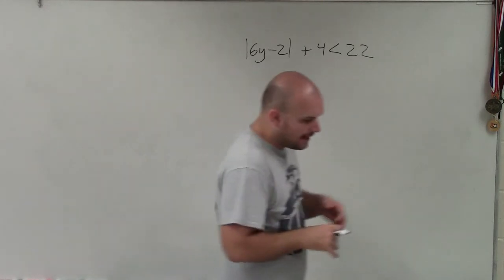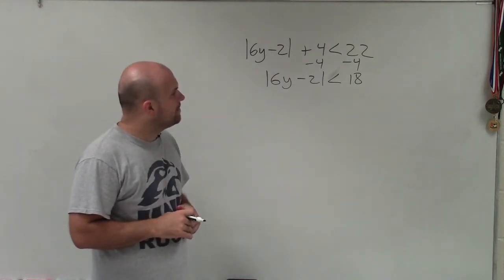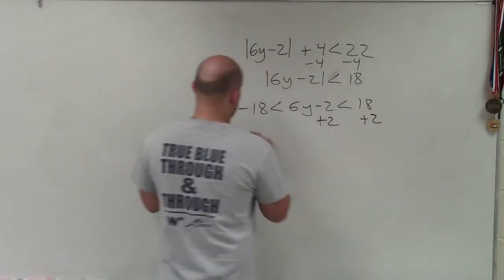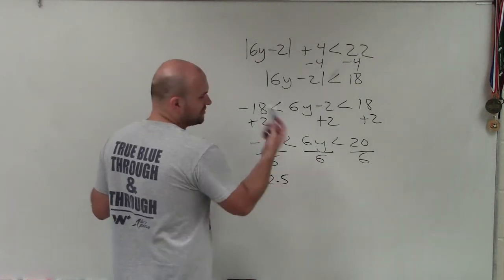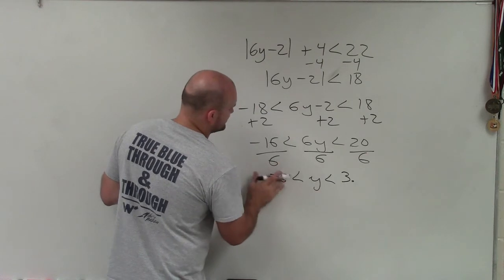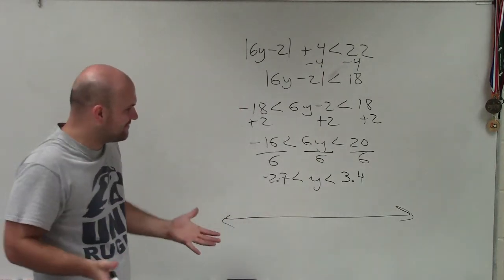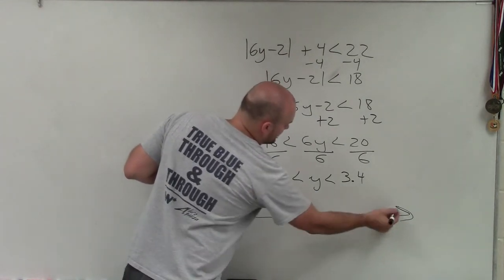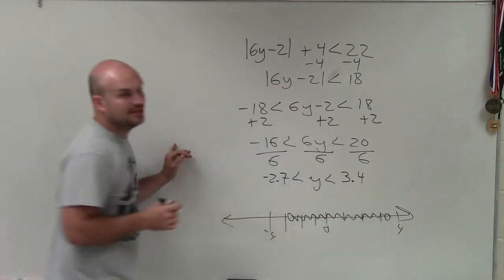How to solve a multi step absolute value inequality